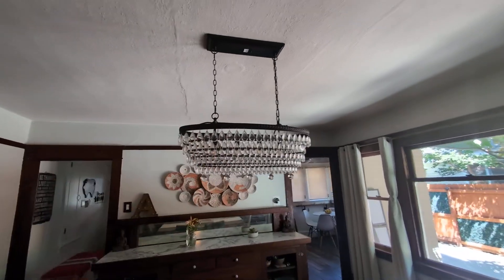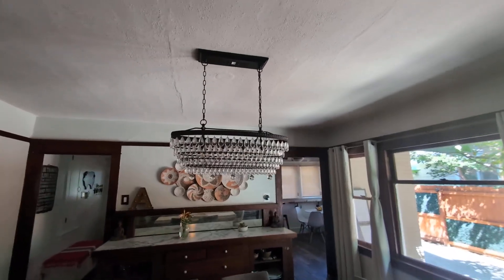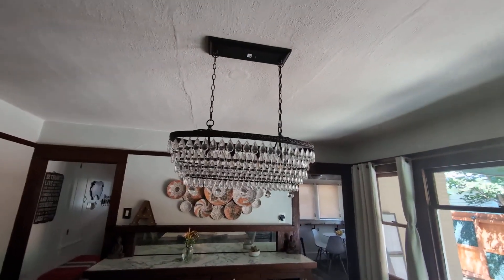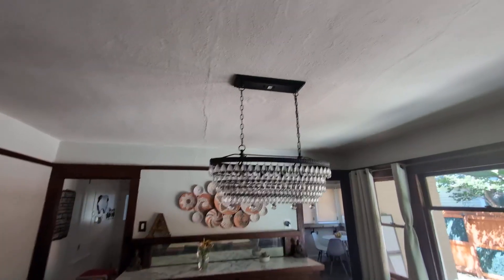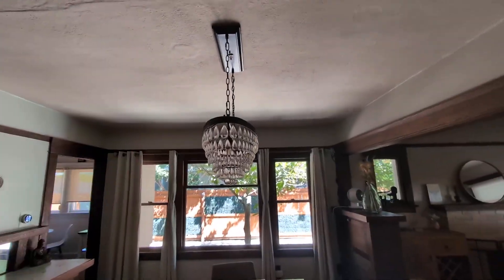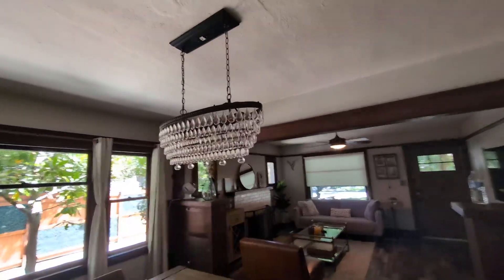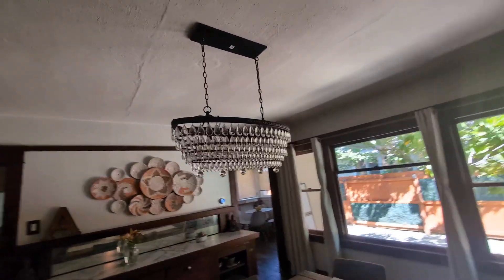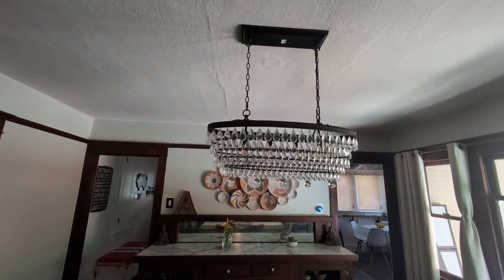Edvivi Luxury Rectangular Linear Crystal Chandelier, Adjustable Ceiling Light Fixture, Dining Room,